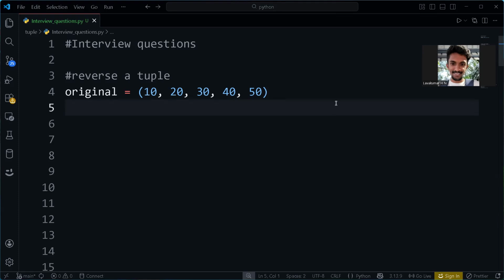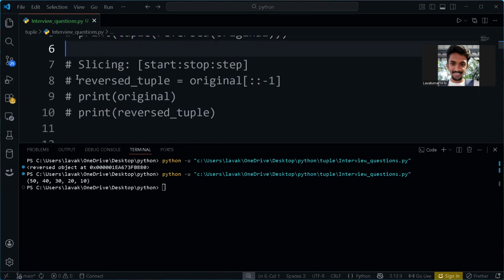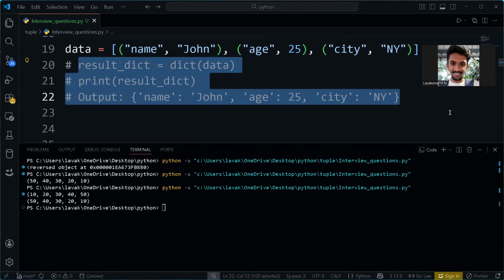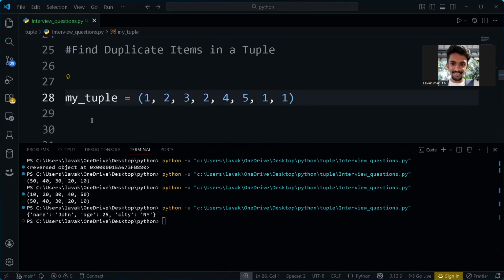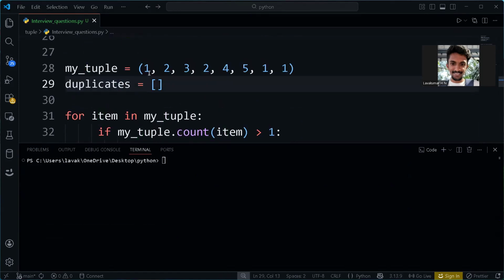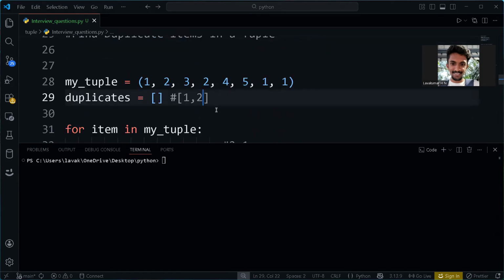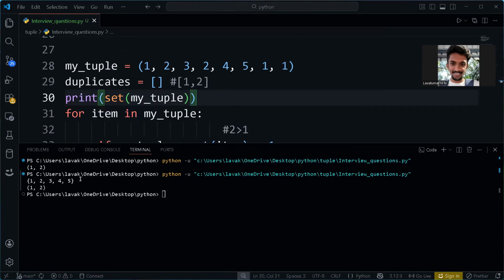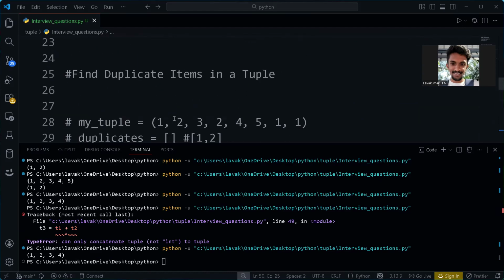Top Python Tuple Interview Questions | Day 31 Mastery Python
Welcome to Day 31 of our 50-Day Python Mastery Series! 🚀 Today, we are taking a break from learning new syntax to focus on something even more important: Getting you hired.

Tuples might seem simple, but interviewers at top companies love to ask tricky questions about Immutability, Memory Management, and Unpacking to see if you truly understand Python. In this video, we break down the top 10 most common interview questions regarding Tuples and give you the perfect answers.

Why this video is a must-watch: Even if you know how to code, explaining "why" code works the way it does is what gets you the job. We cover the theory and the logic that professional developers use every day.